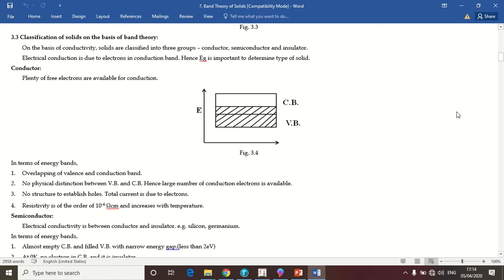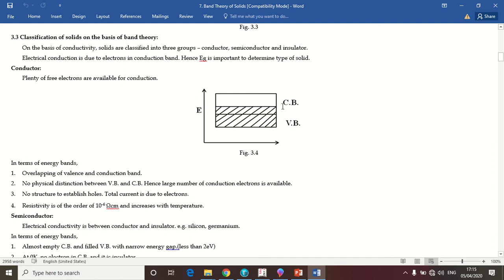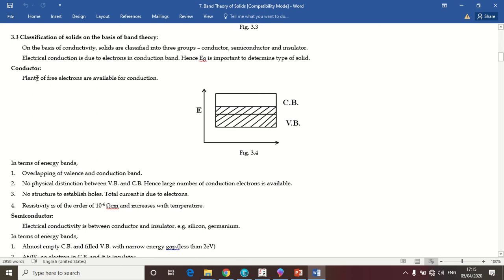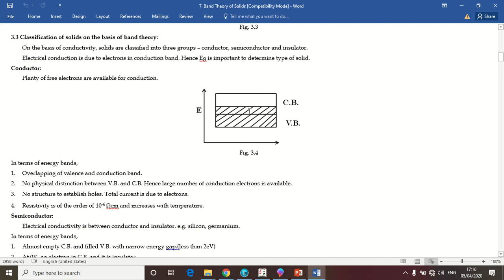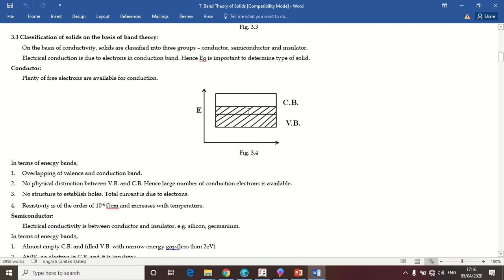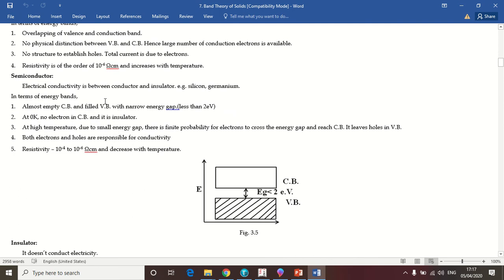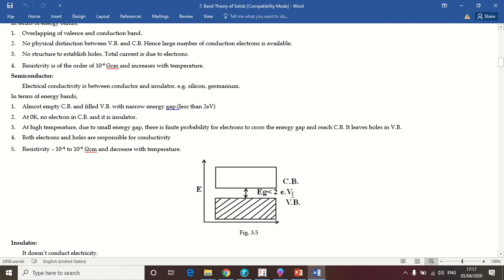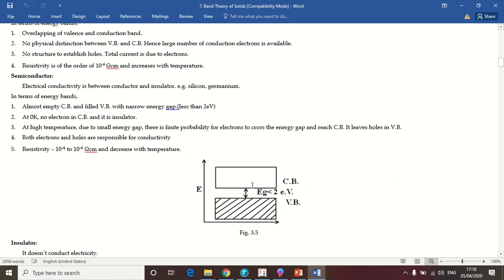classification of solids